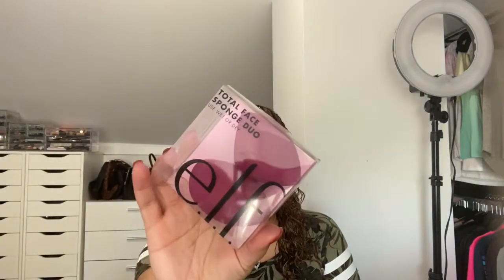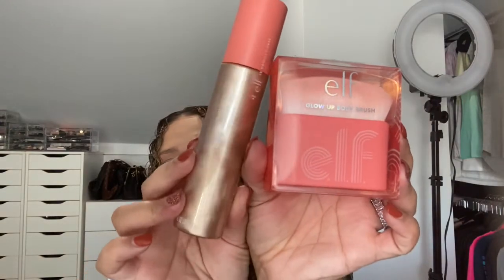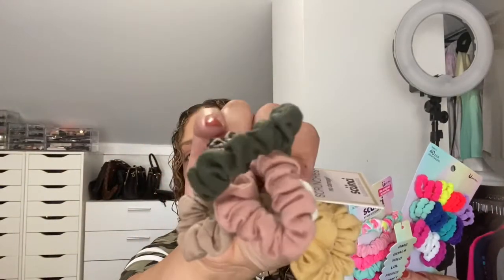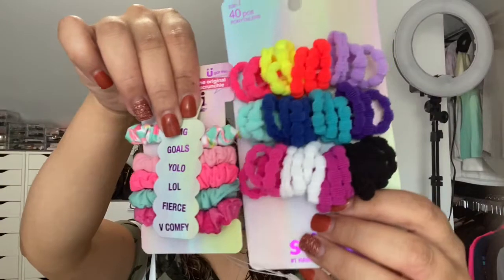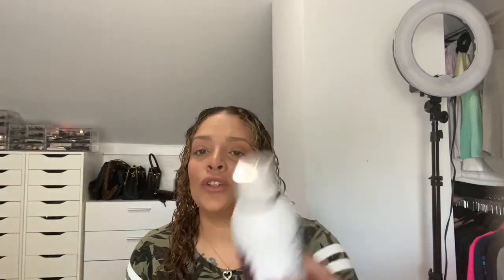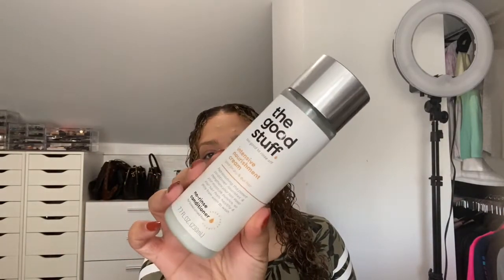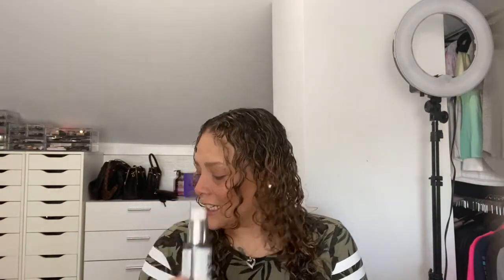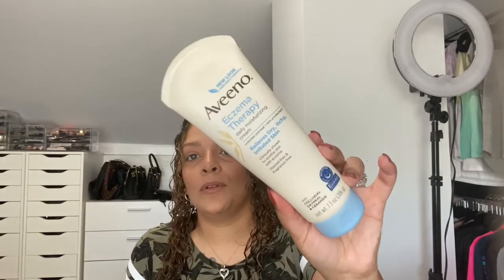Target Haul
Hey you, thanks for Coming back! I really appreciate you and your support.  Today’s video we are just going to review some items that I picked up while at target. Some products I have tried and some I have not. Don’t mind the color of my skin my cc cream didn’t match as I didn’t get very tan this summer and it weirdly Oxidized.